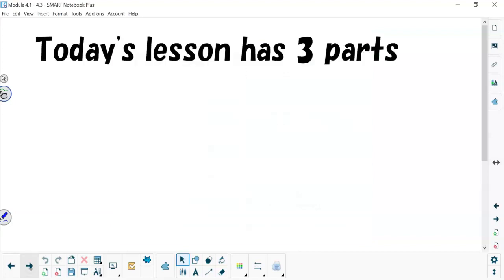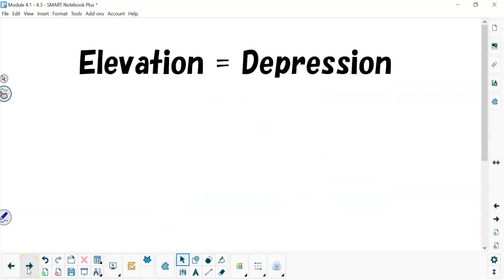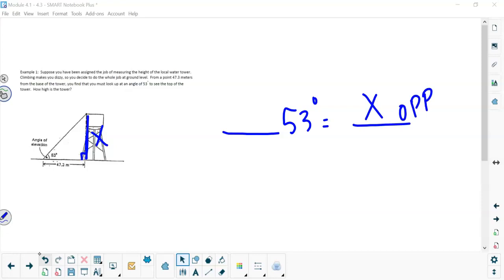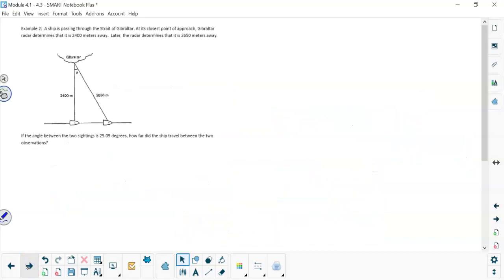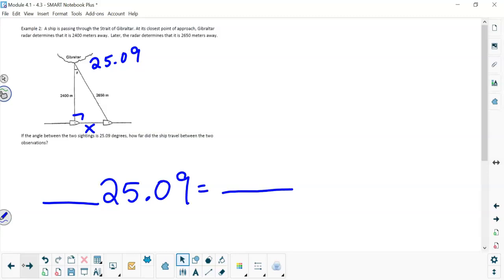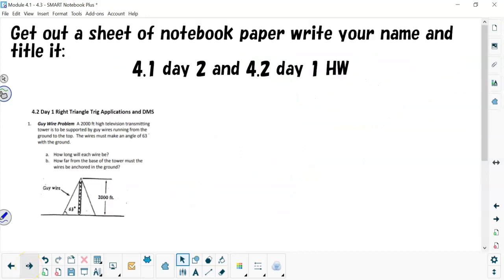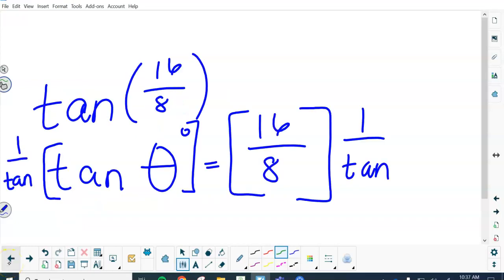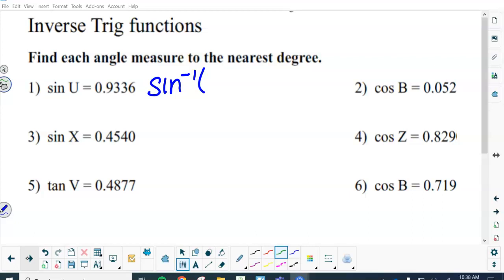4.1 Day 2 and 4.1 Day 1